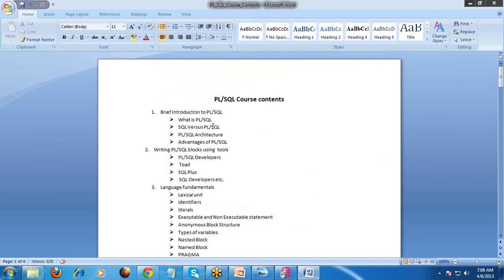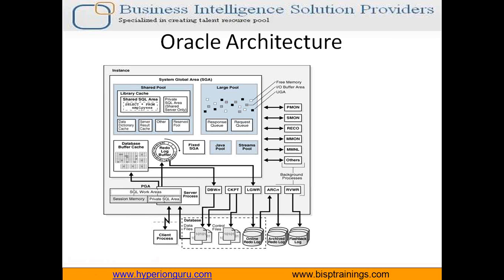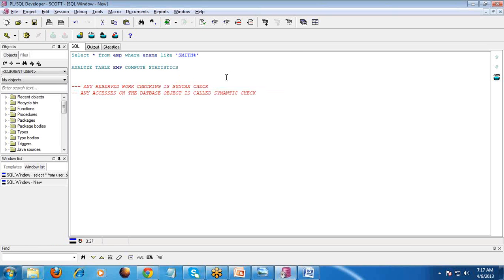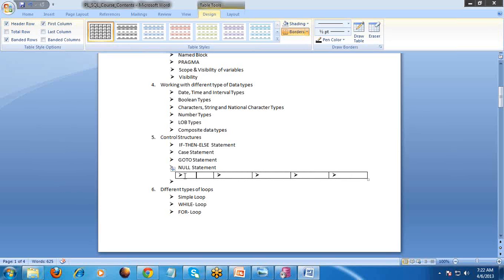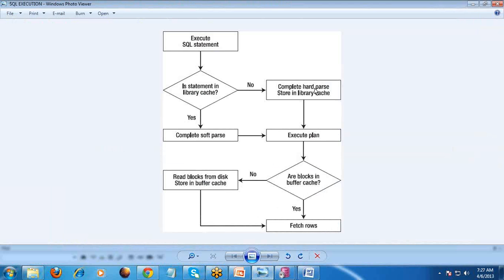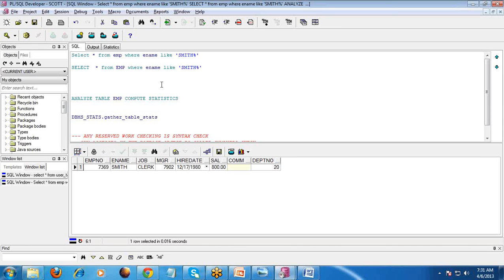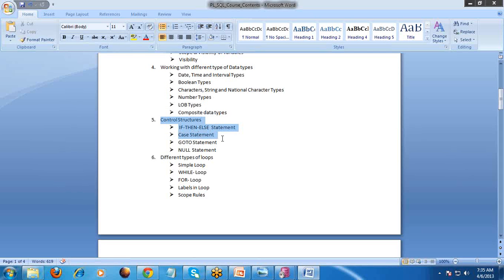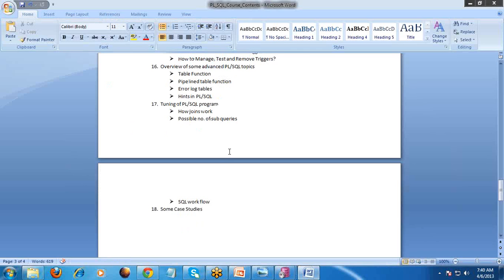How SQL Query Process